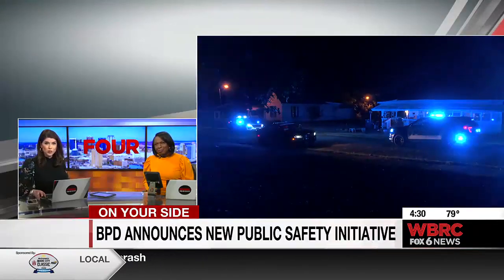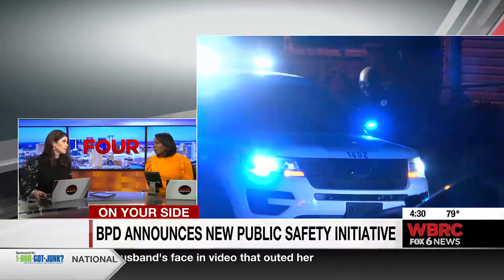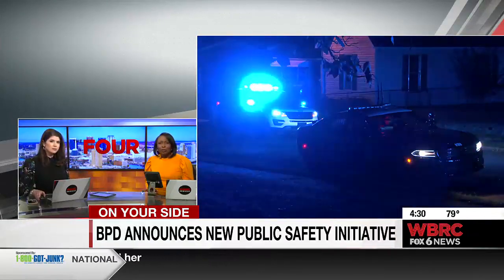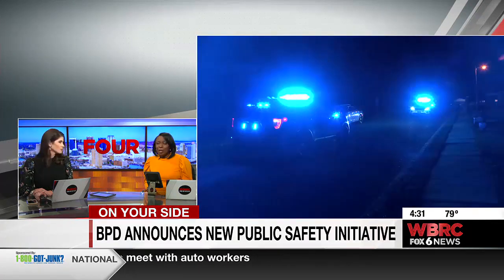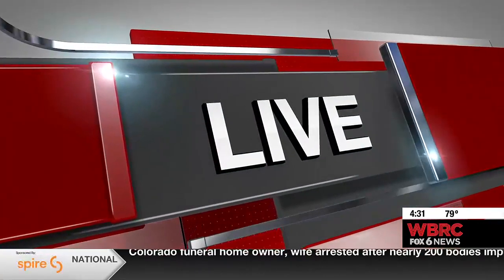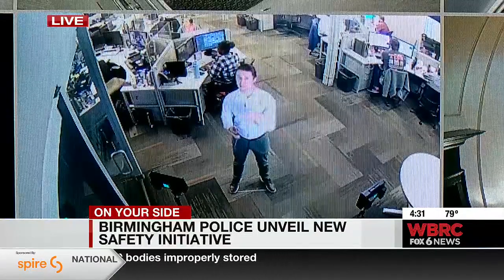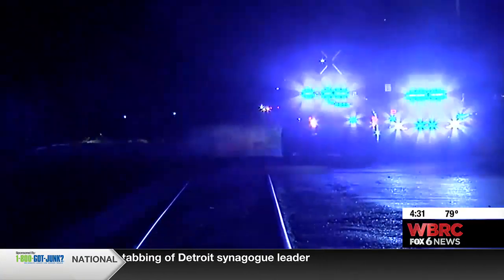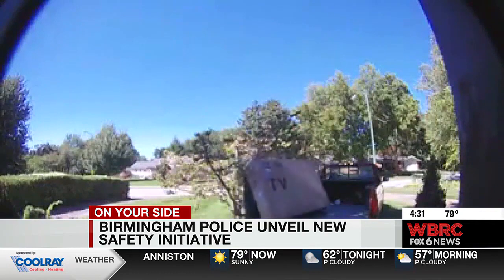Birmingham Police unveil new safety initiative